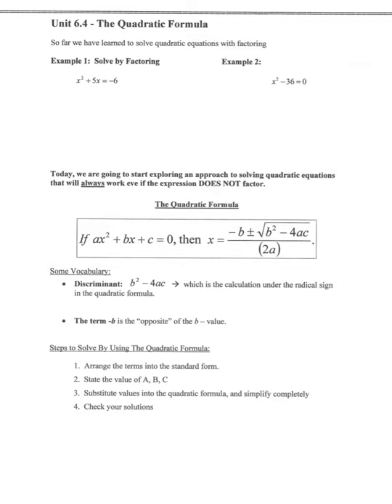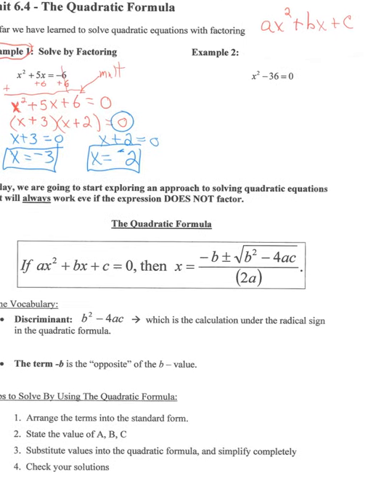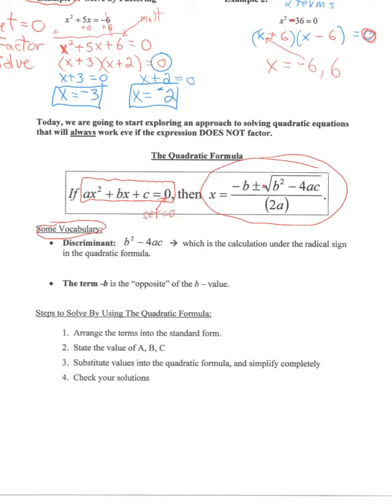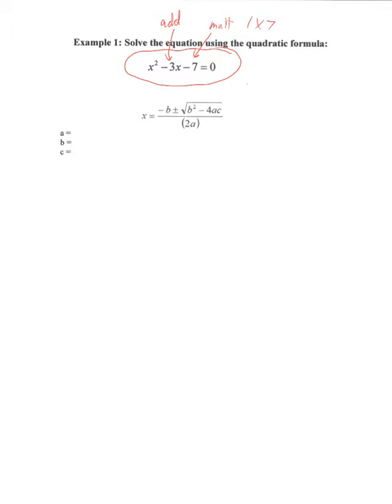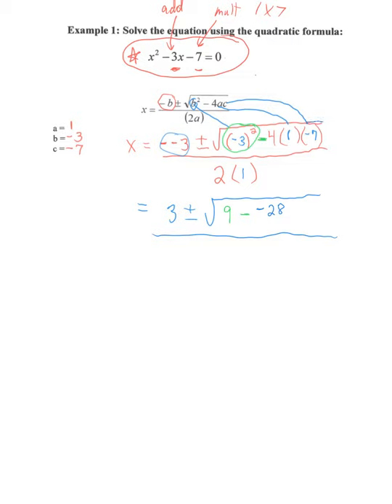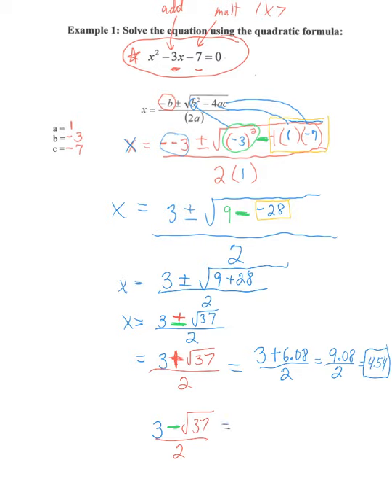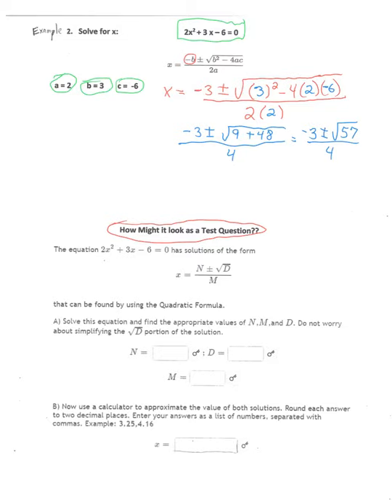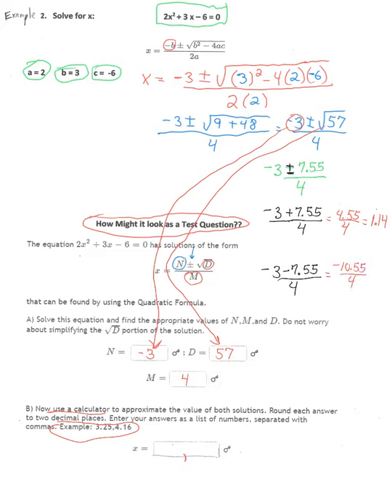Intro Quadratic formula